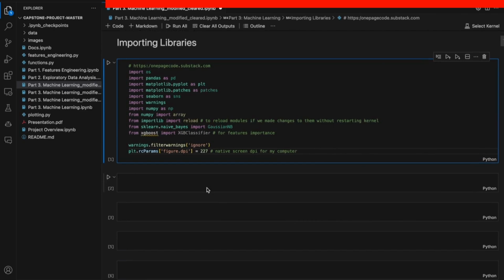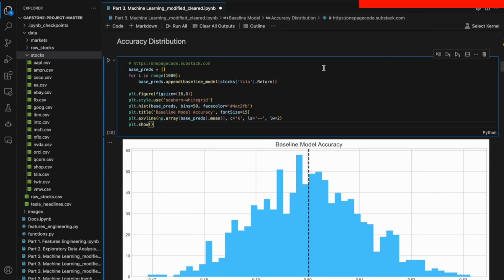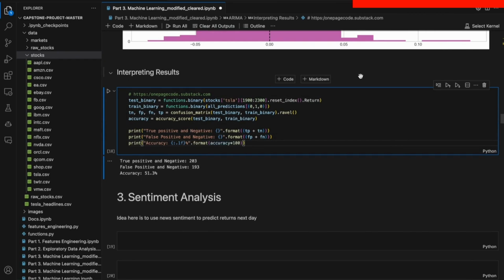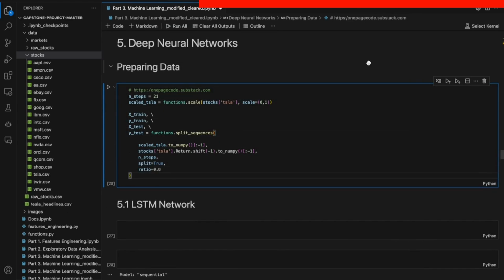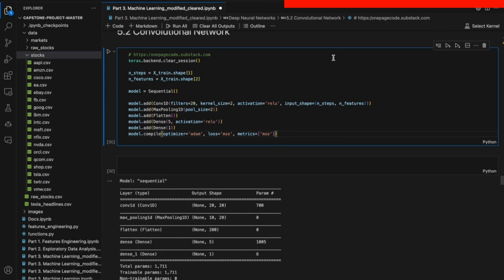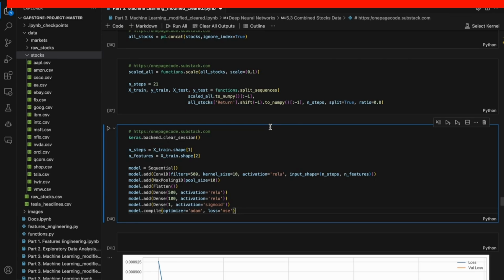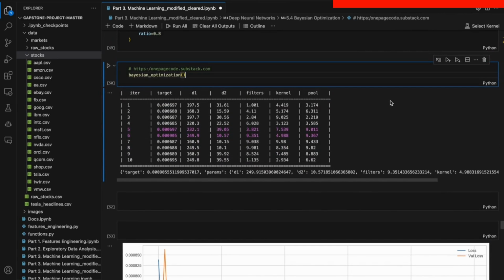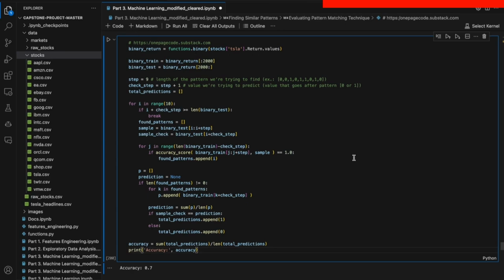Best Machine Learning Model For Stock Prediction!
Looking for the best machine learning models to predict stock prices? In this video, we will compare and contrast the most popular models, including LSTMs, RNNs, and Prophet. We will also provide some real-world examples of how these models have been used to successfully predict stock prices. By the end of this video, you will know which machine learning models are best for stock prediction and how to use them to make more informed investment decisions.